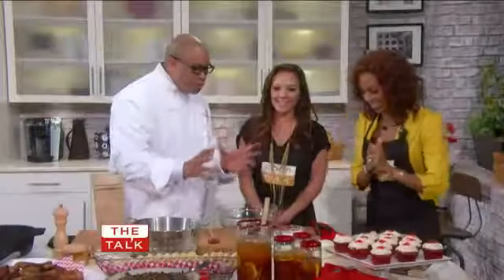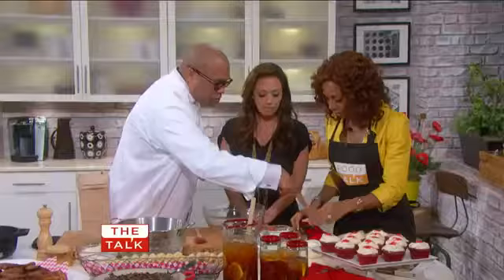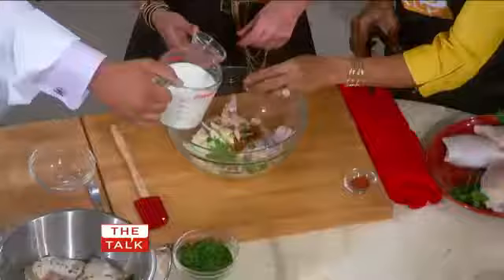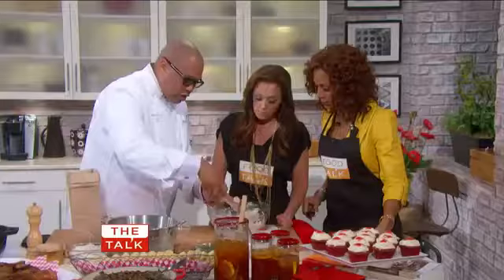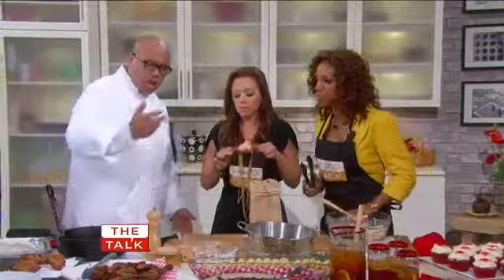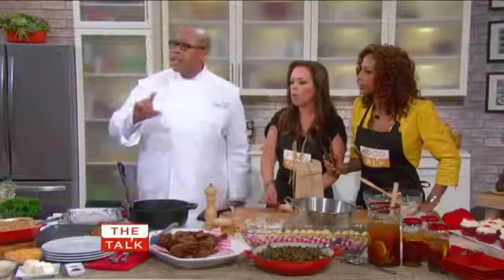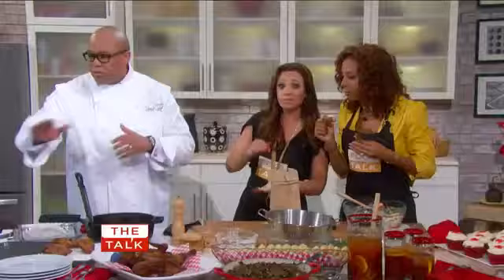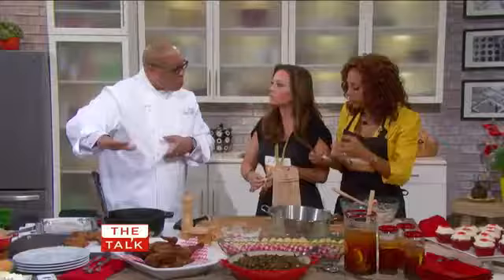The Talk Chef Jeff Cooking Demo